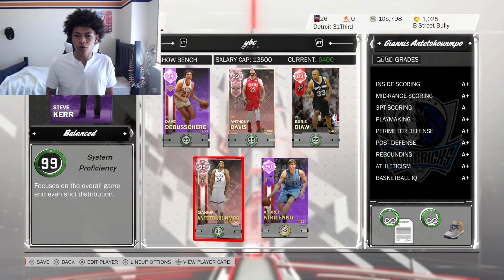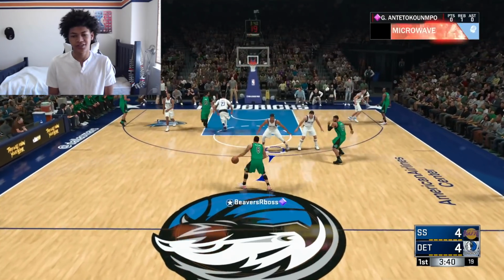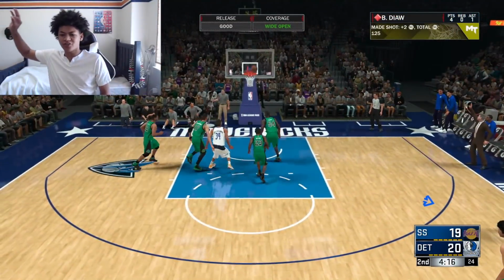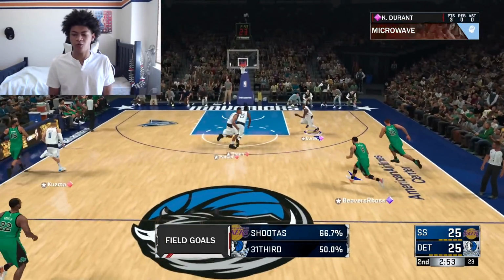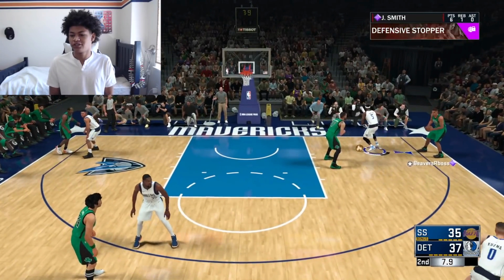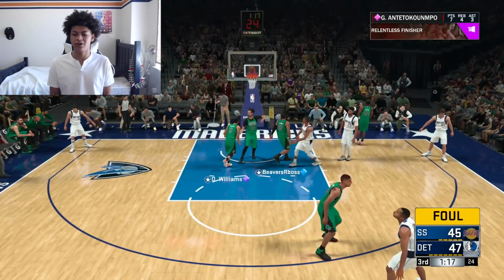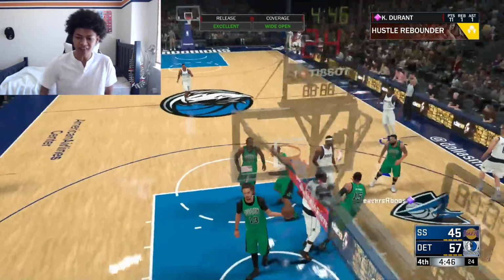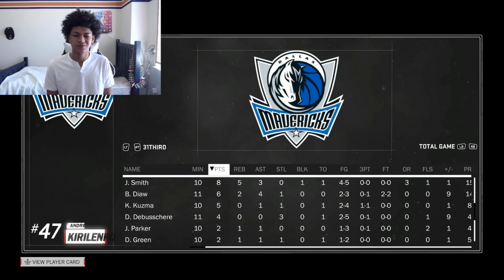USING A FULL SQUAD OF SPEED BOOSTING BIG MEN! THESE HUGE 2K DEMIGODS BREAK ANKLES! NBA 2K18 MYTEAM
IN THIS VIDEO I DID A GAMEPLAY WITH THE A FULL SQUAD OF SPEED BOOSTING BIG MEN!

MY PSN - GOT_SWAG998